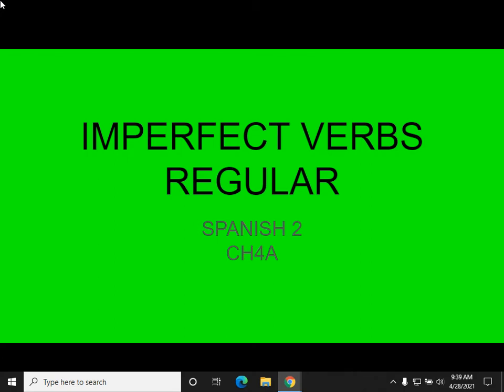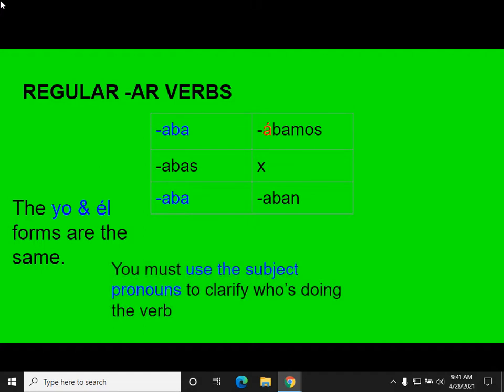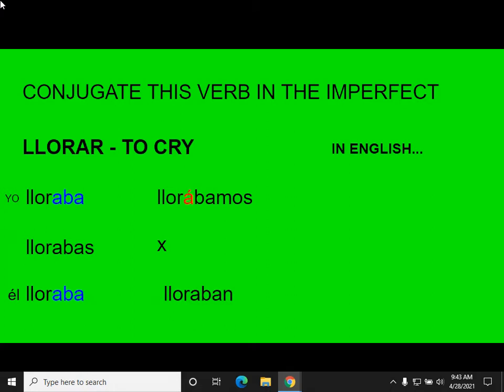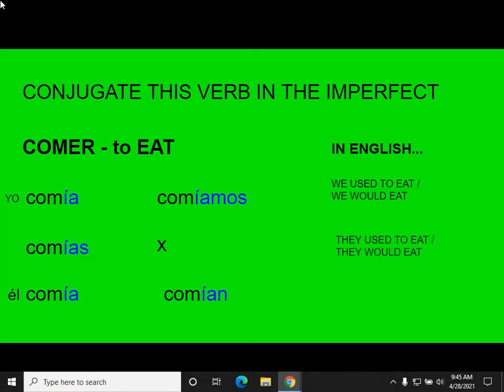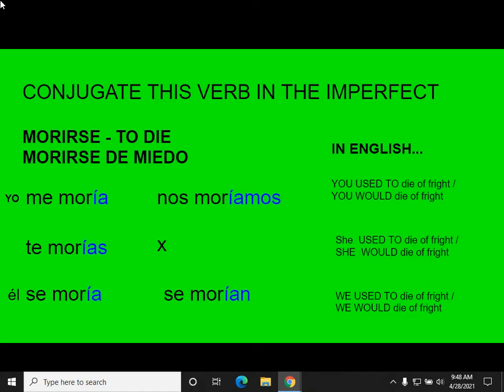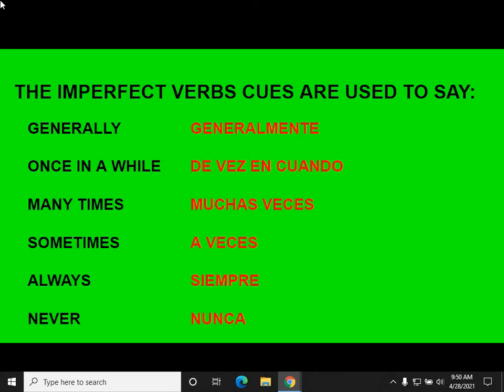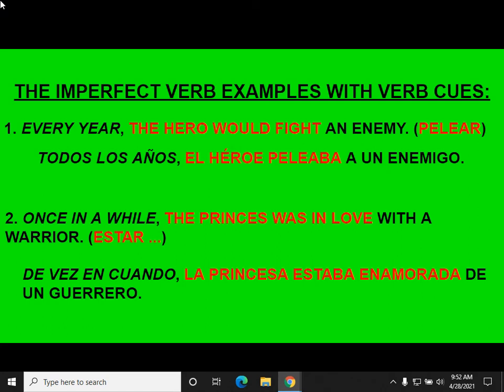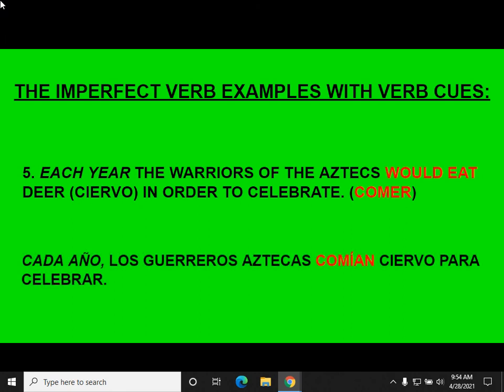SP2 4A IMPERFECT REG. VERBS